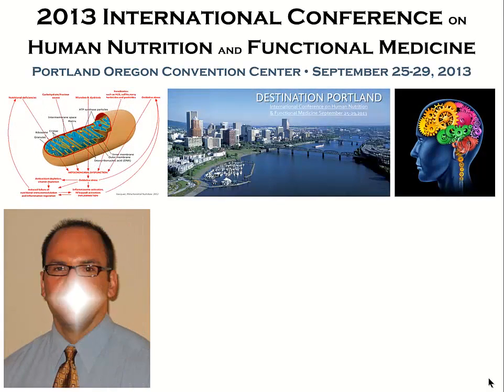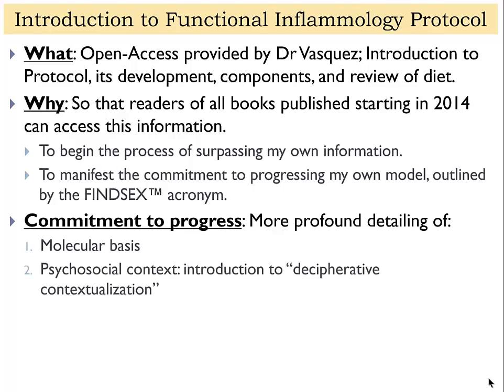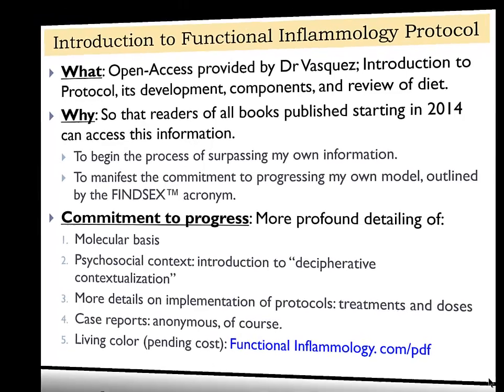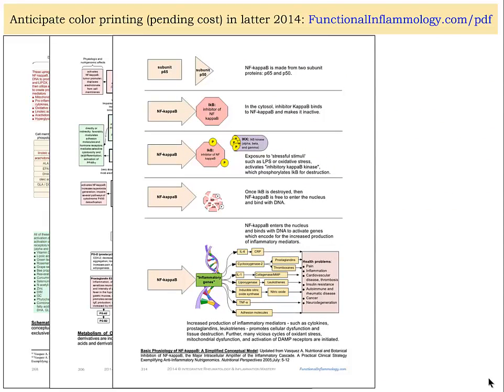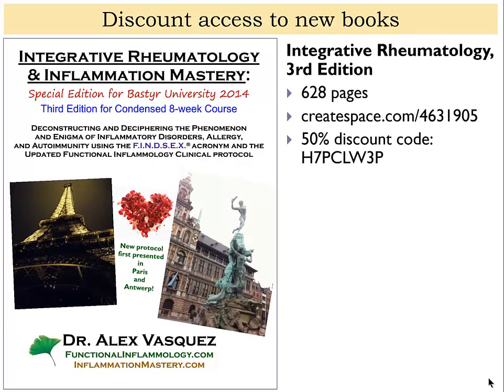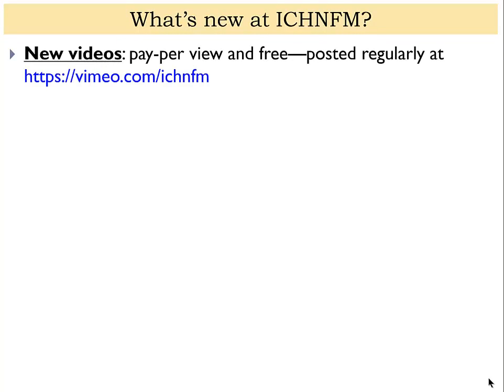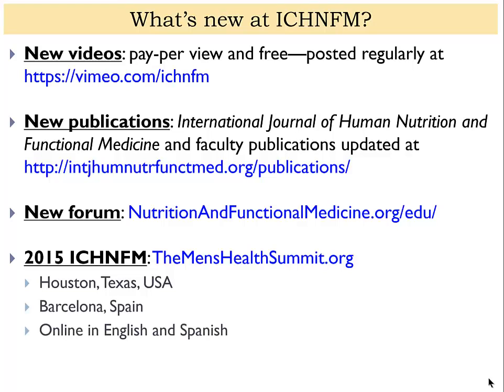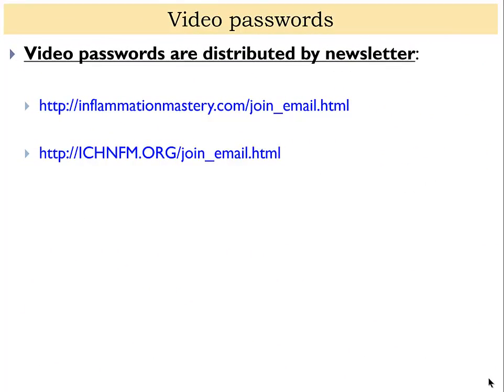2014 Functional Inflammology: Functional Medicine for Inflammation